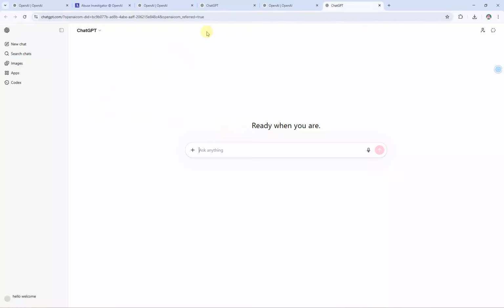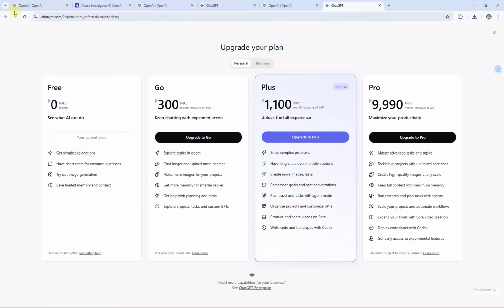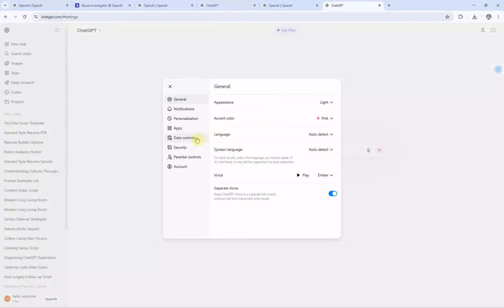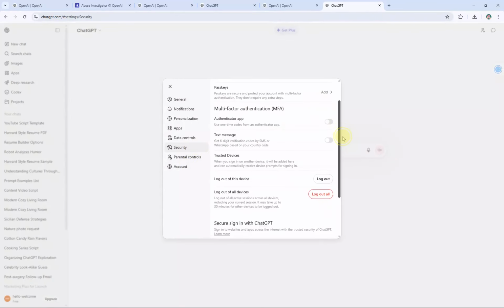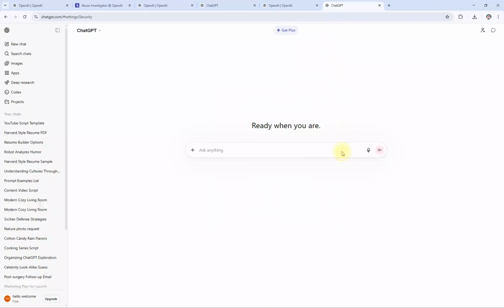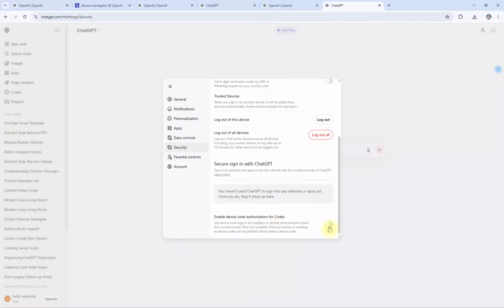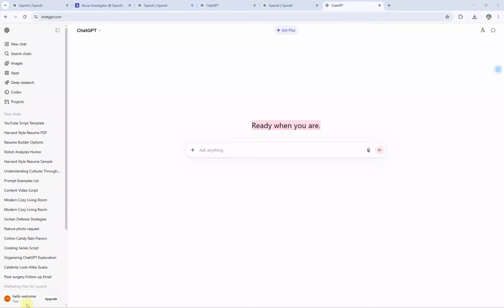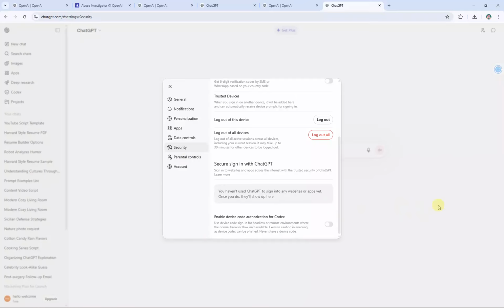How to Remove ChatGPT Hidden Watermark - Quick Guide 2026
Learn how to remove the hidden watermark from ChatGPT.

This tutorial will guide you through the process of eliminating the ChatGPT watermark that may appear in your generated text. Discover effective techniques to enhance your ChatGPT experience by learning how to create clean, professional outputs without the watermark.